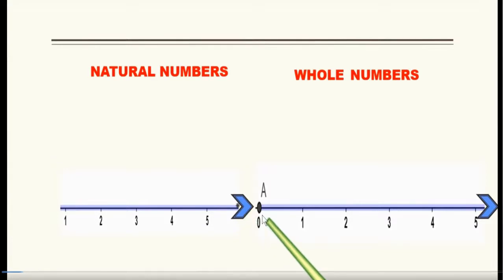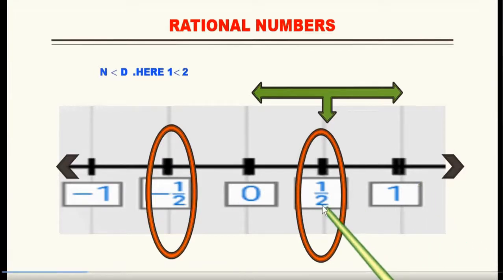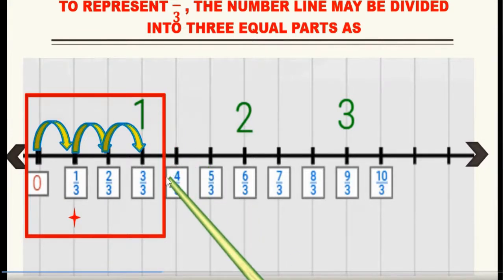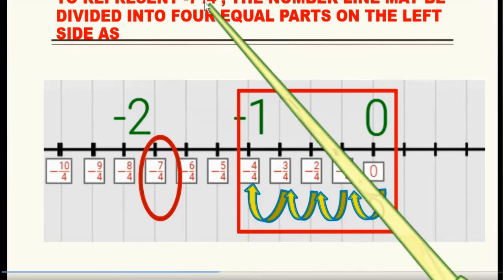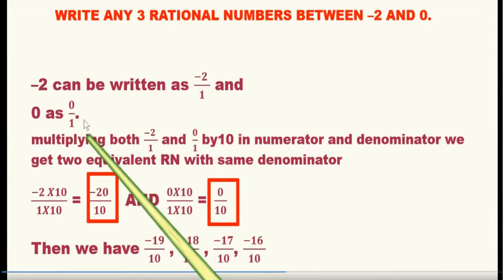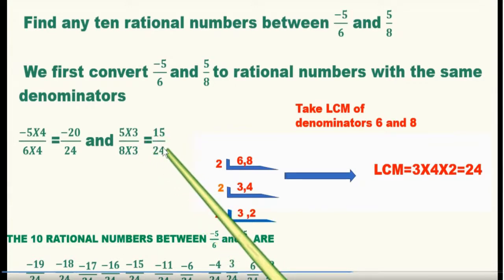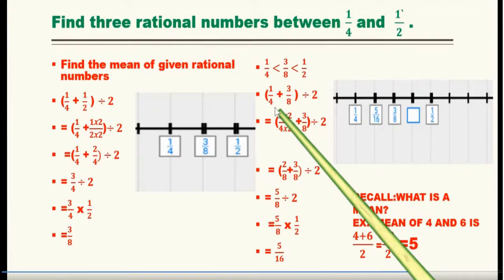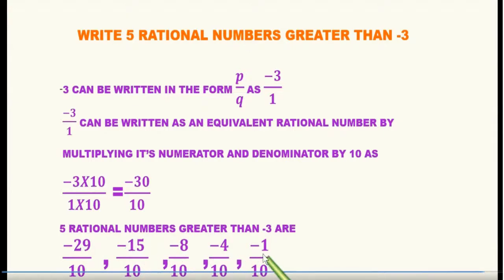CBSE 8 ||CLASS 8 || RATIONAL NUMBERS || Part 3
Part 2

Shriya Institute
Power of Success
Educational Channel